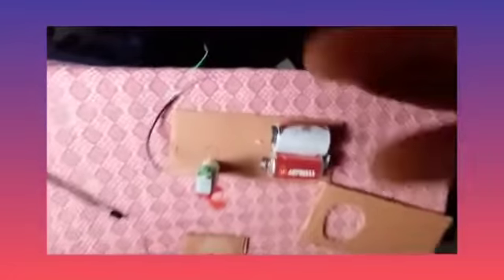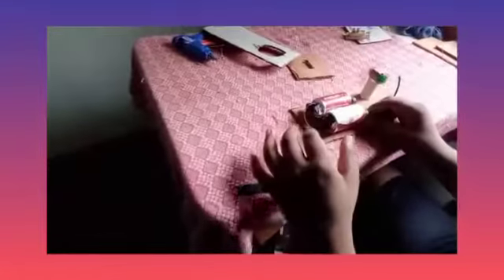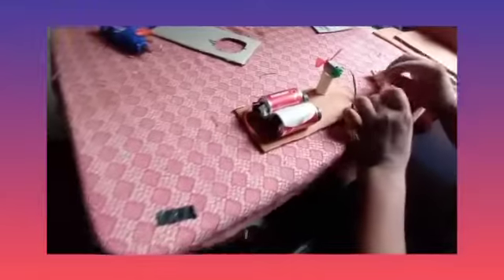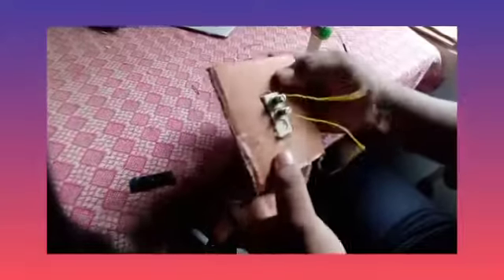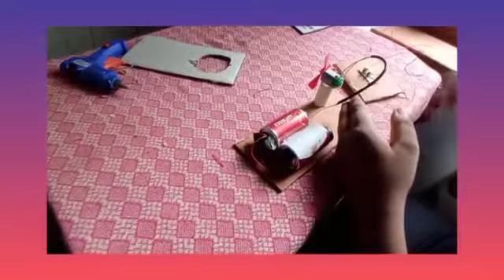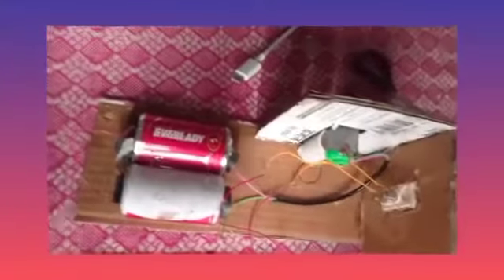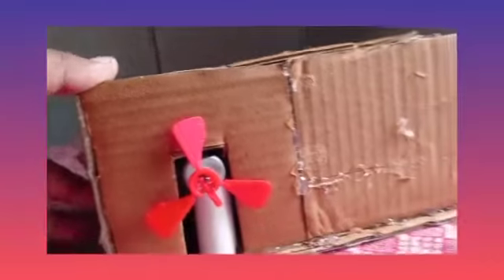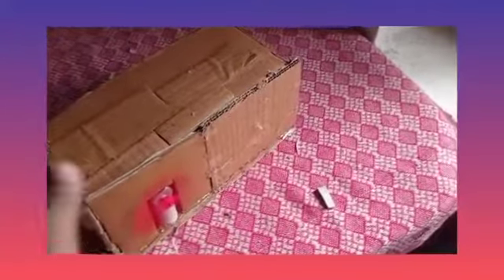കാർബോർഡ് ഉണ്ടോ വെറും 10 രൂപ ചിലവിൽ നമുക് table ഫാൻ ഉണ്ടാകാം tech real malaylam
video created by muhammed rifan

ilove you all
thnks for in yoir support